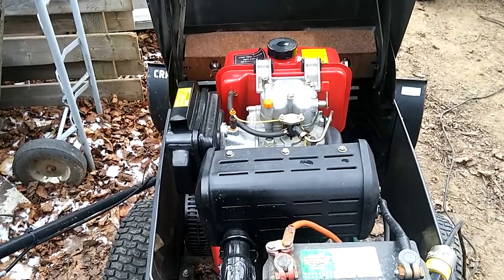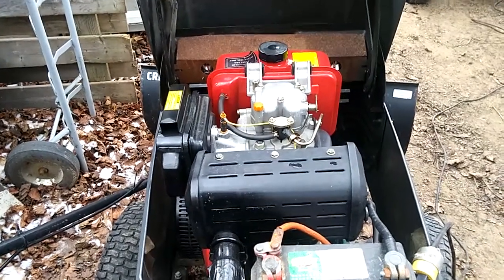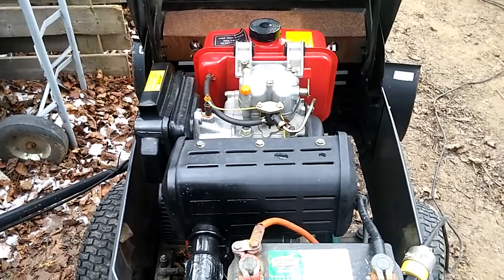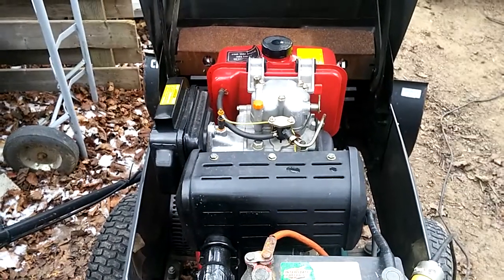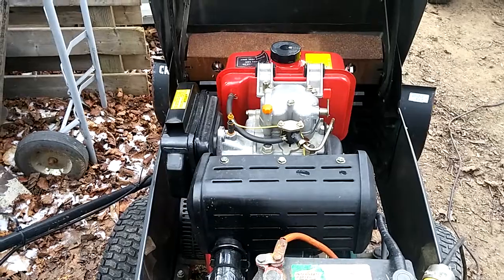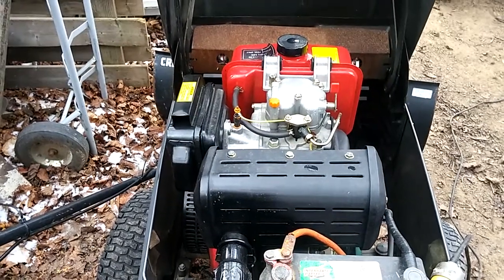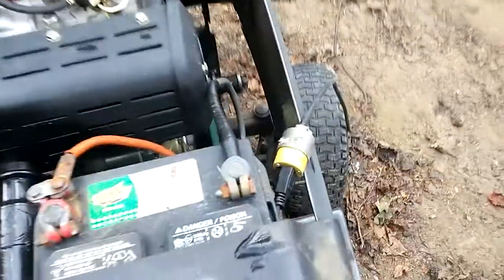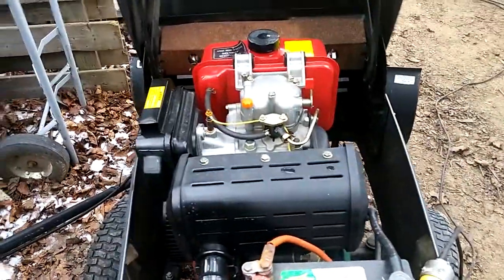Cold Start Craftsman GT6000 Diesel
I had the block heater running for approximately 2 hours before I started the engine, it was sitting for approximately 3 to 4 weeks.
I run the glow plugs for 25-30s